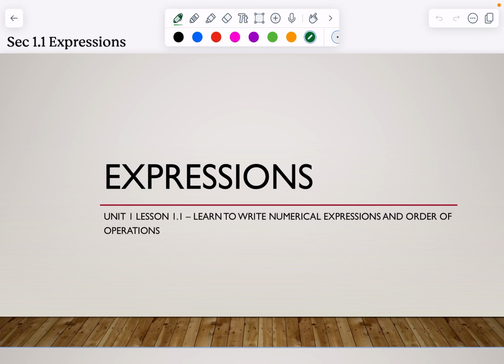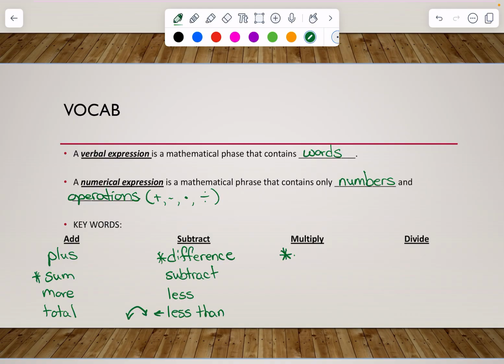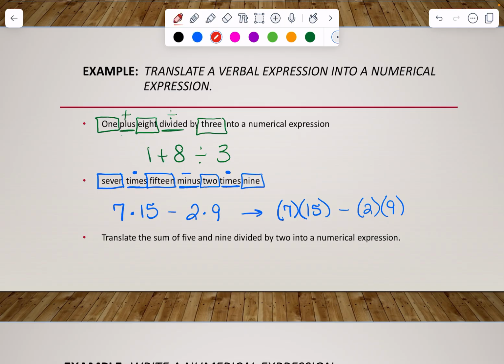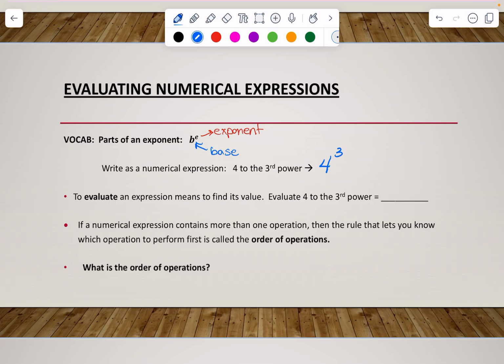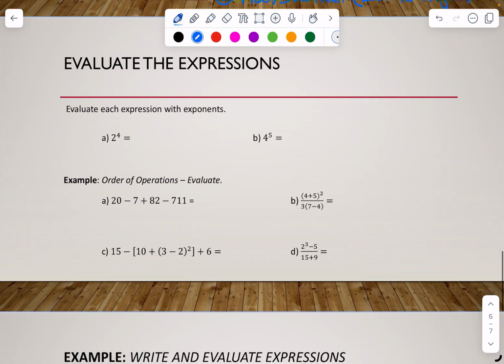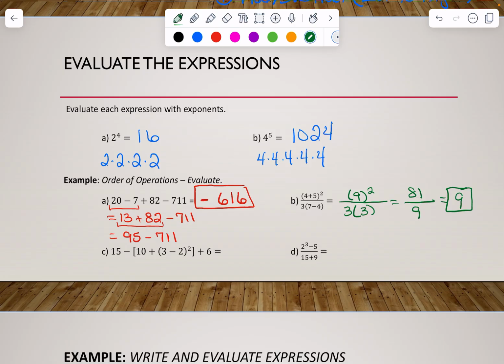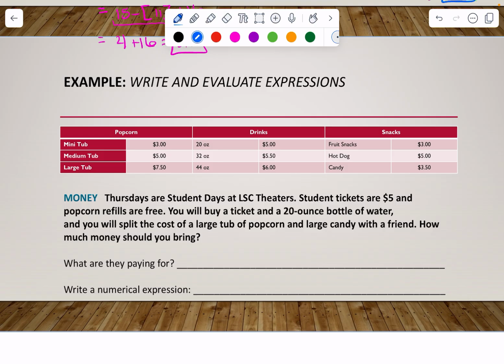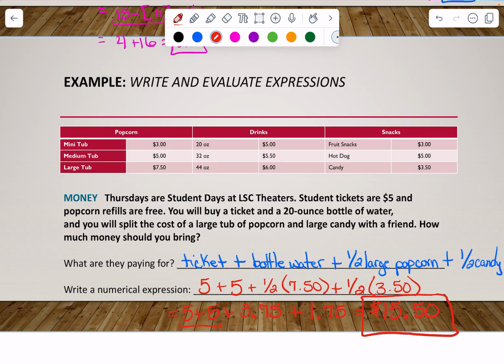A25 Sec 1 1 Numerical Expressions